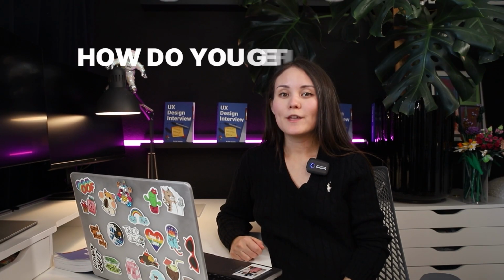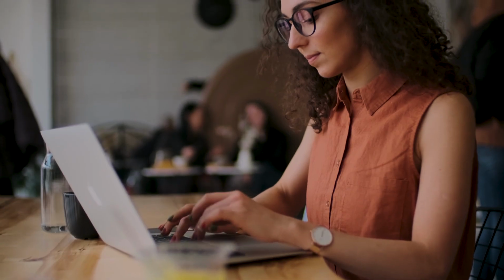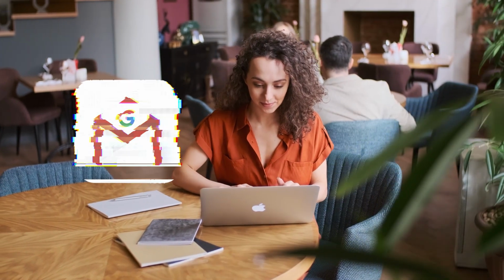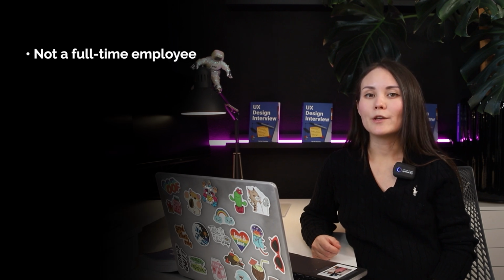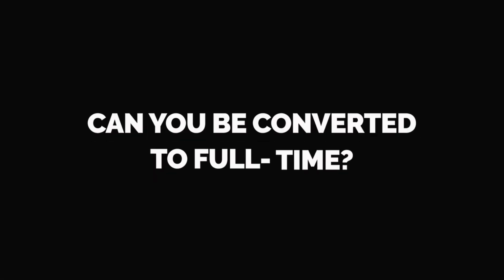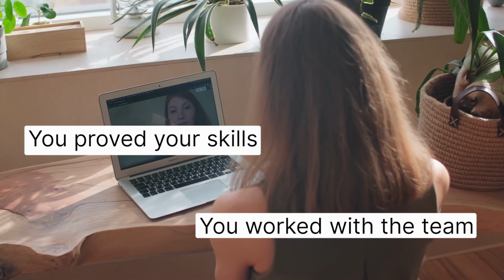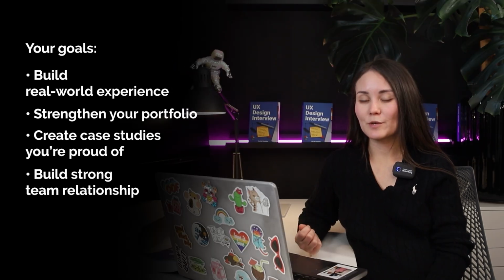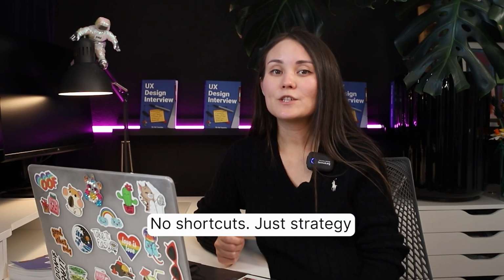How to Get Hired at Meta, Google & FAANG (Without a Full-Time Interview!) | UX Contract Role Truth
Want to work at Google, Meta, or other top tech companies—but struggling to land a full-time role?

In this video, I share how I got hired as a Product Designer at Google through a contract role, why this path can be faster and more realistic in today’s job market, and how you can use it as a smart stepping stone for your UX career.

We’ll cover:
 • Why contract roles are not second-tier jobs
 • How the interview process differs from full-time roles
 • What you need to know about benefits, duration, and conversion
 • My personal experience and actionable tips to get started

If you’re looking for a way to break into big tech as a UX/UI designer, this video is for you.

👉 Don’t forget to check out my book “UX Design Interview” on Amazon

🔔 Transform Your UX/UI Journey with Product DesignTube! Get into Personal Success Stories, Industry Tips, and More.

✅  About Product DesignTube.

Welcome to Product DesignTube with Sati Taschiba, your go-to source for elevating your UX/UI design career. I share personal insights, experiences, and practical tips that have shaped my career.

From motivational stories about winning prestigious design awards to detailed advice on making it in the UX/UI industry, including potential earnings and industry-specific insights, I aim to inspire and guide you to success in the dynamic UX/UI design field.

☑️ x2 Red Dot Award winner | 2020
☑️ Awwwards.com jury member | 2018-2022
☑️ Jury member of the Webby Awards (Oscars of Internet Awards) 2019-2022
☑️ My works won the prestigious A Design Awards, Summit Design Awards, etc.